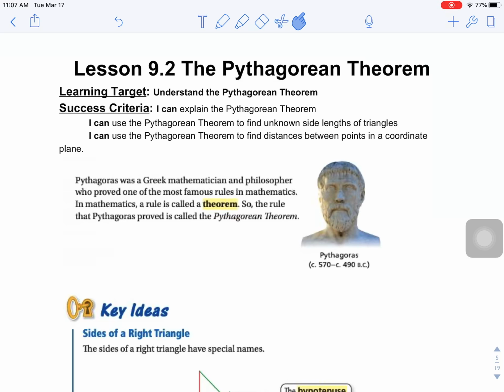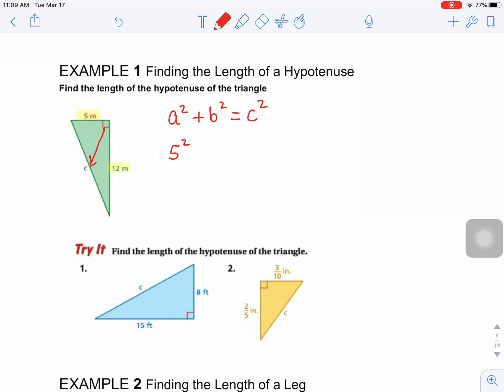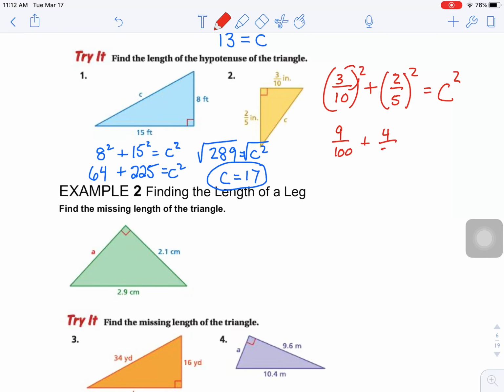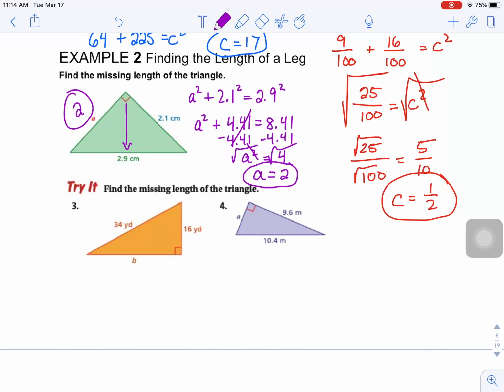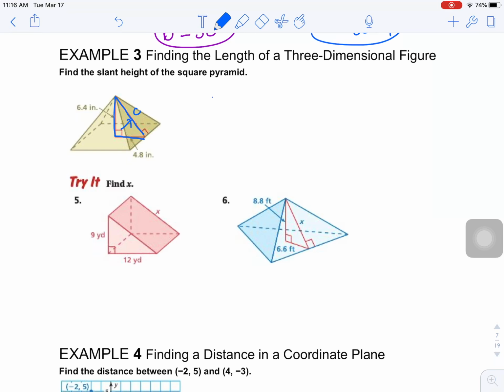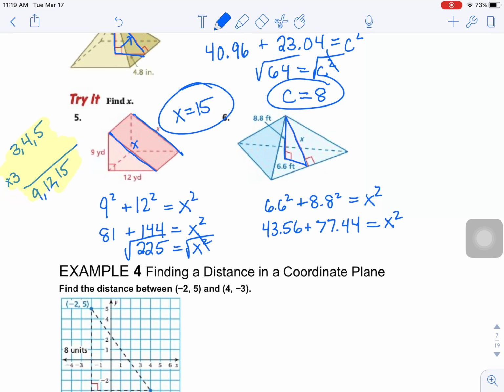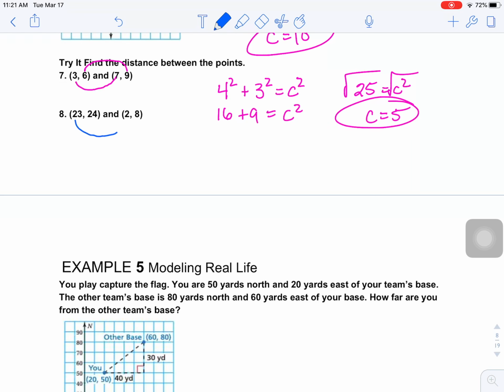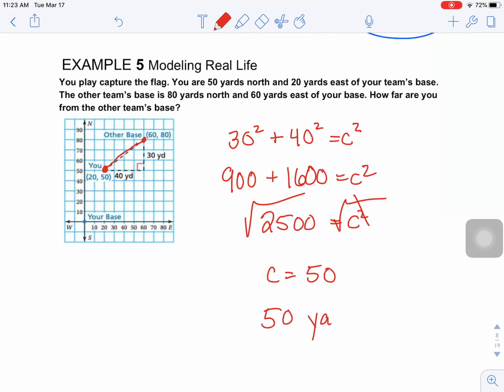Above Level 9.2